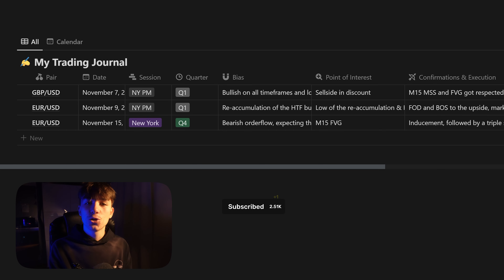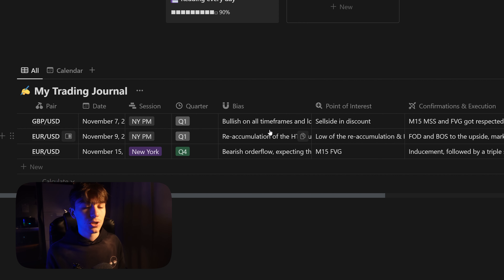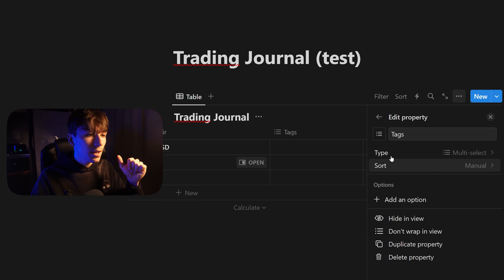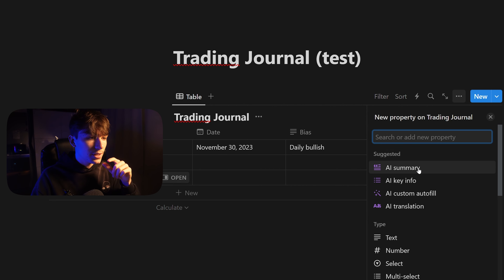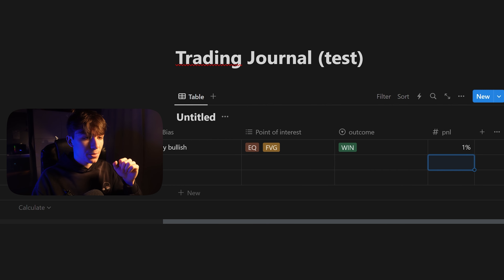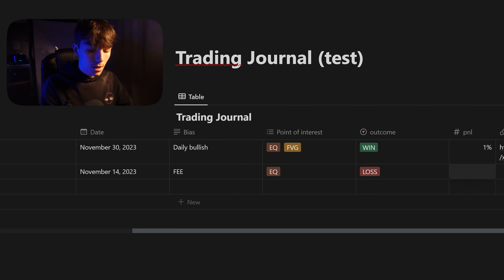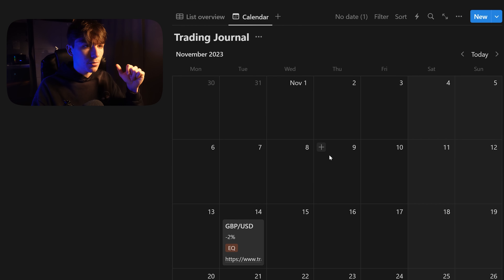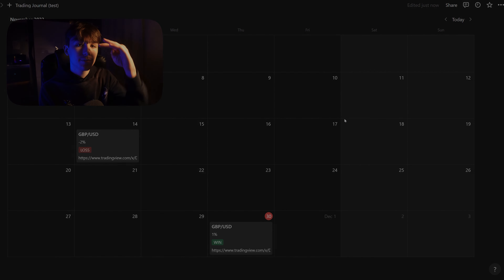How To Make An Advanced Trading Journal (Notion Tutorial)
In this video, I will show you how you can make a trading journal using Notion. This will make sure you can keep track of all your trades in a neat and detailed manner. It is fully customisable, meaning you can track anything from your trade AND  be able to link it to a calendar so you can have a monthly overview of your progress. If you're a trader who's struggling to journal and track their trades, you can follow this tutorial to make your own in just 7 minutes :)

Please note that I am not a financial advisor and the information I provide is just my personal opinion. Cryptocurrency and the forex markets are highly volatile and investing in them carries a high level of risk.

How to make a trading journal, easy trade tracking journal, trade journaling with notion